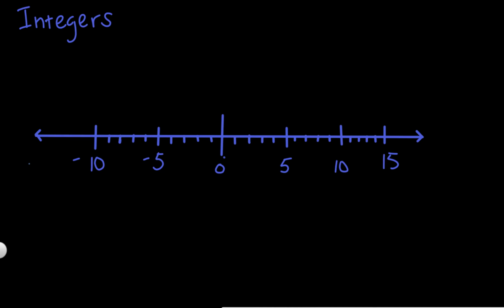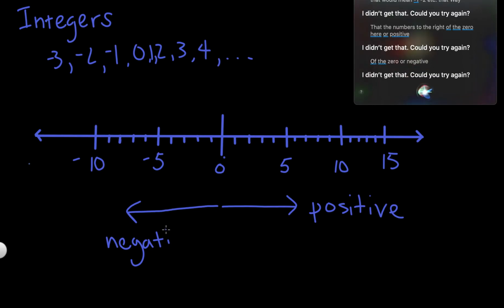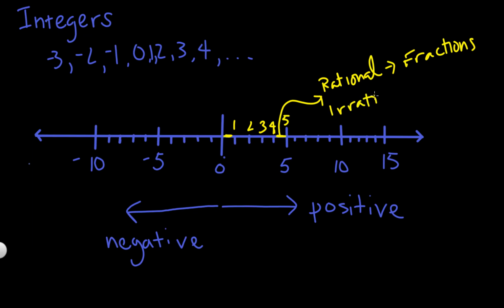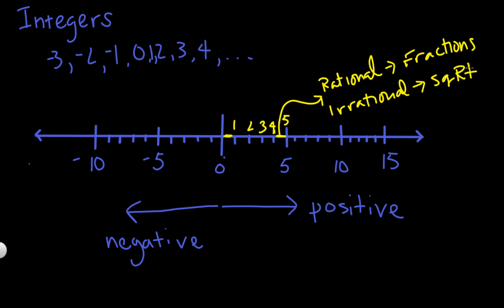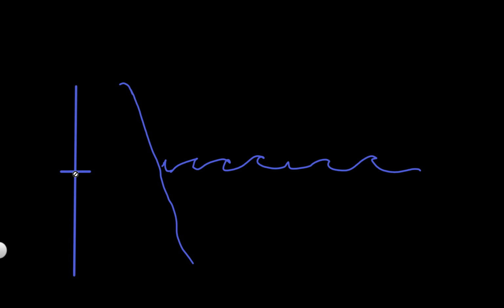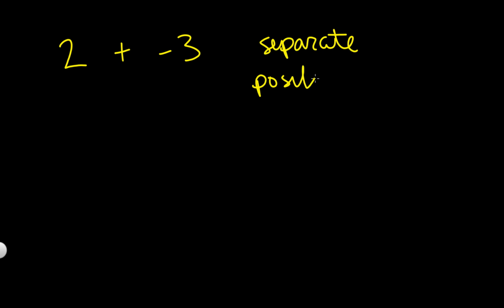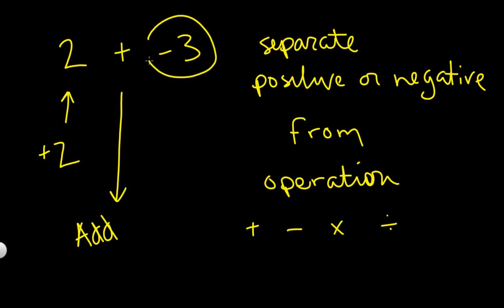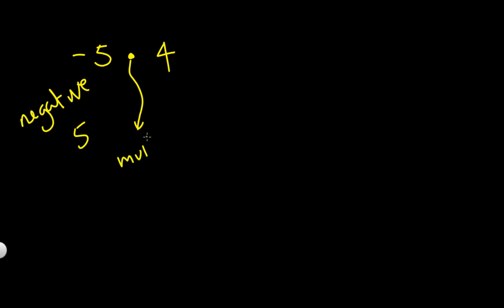A1A Intro to Integers